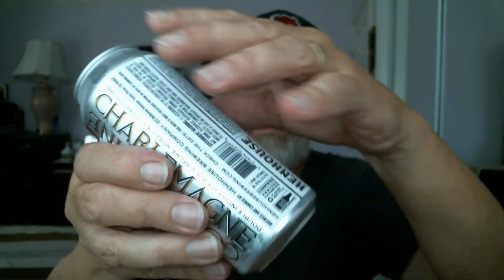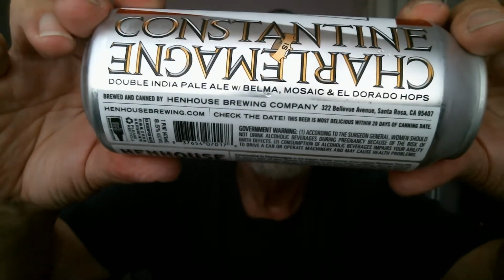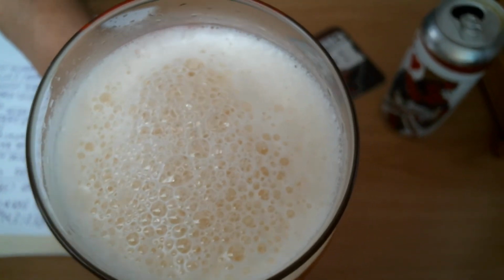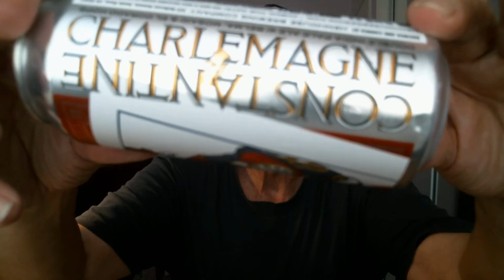ROB JOHN'S BEER REVIEWS REREVIEW HENHOUSE CONSTANTINE CHARLEMAGNE DIPA/50K/FATHERS DAY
ENJOY ROB JOHN'S THIS GREAT HAZY DIPA/ P.S HAPPY FATHER'S/ 50K